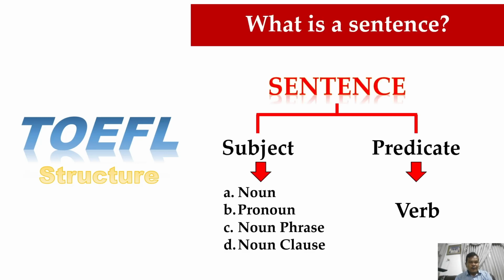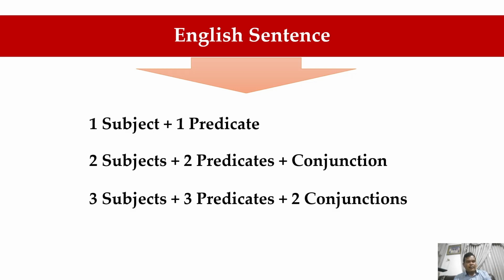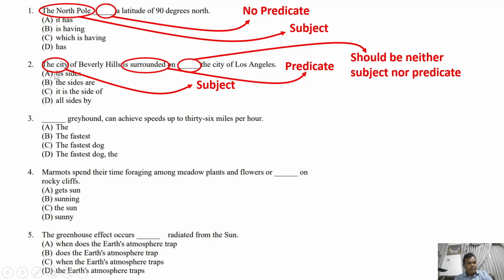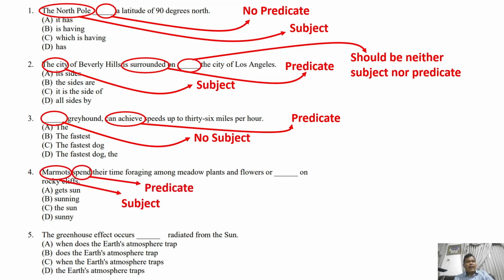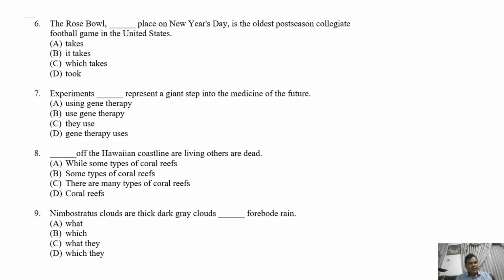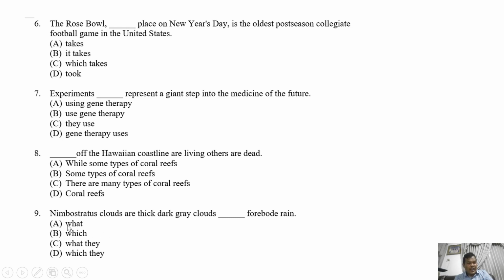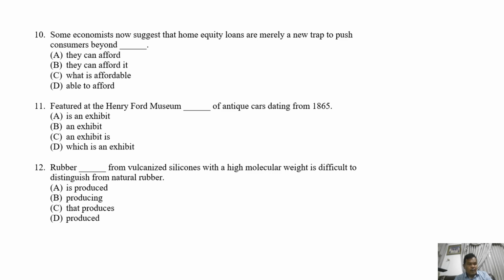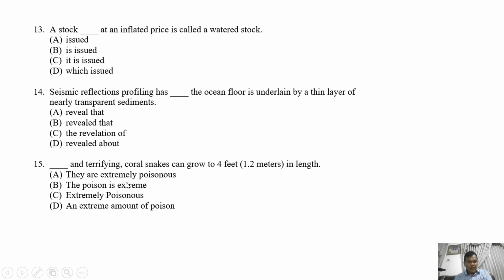Easy way to answer structure questions in TOEFL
This video offers easy way to answer structure questions in TOEFL. The video begins with a brief explanation of a sentence and its core elements. Then, the tricks to answer the structure questions are demonstrated. This video will help you improve your TOEFL score in the structure and written expression.